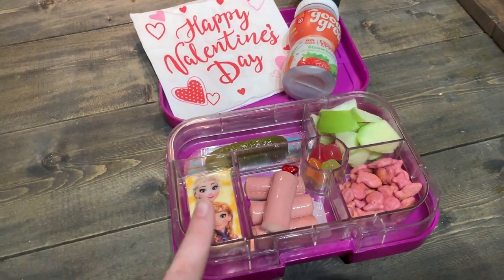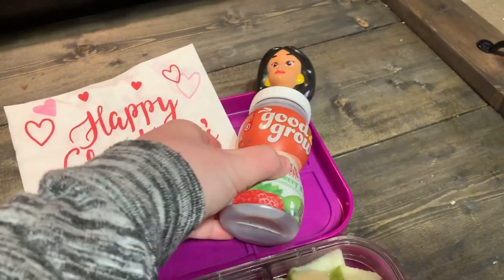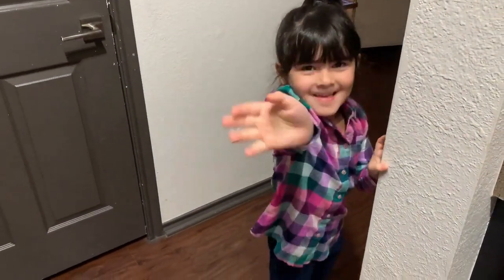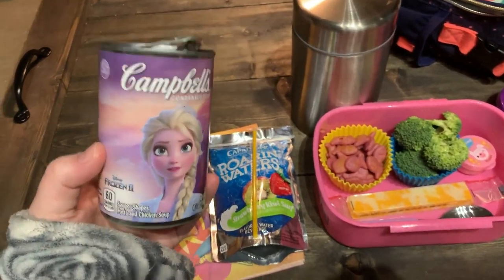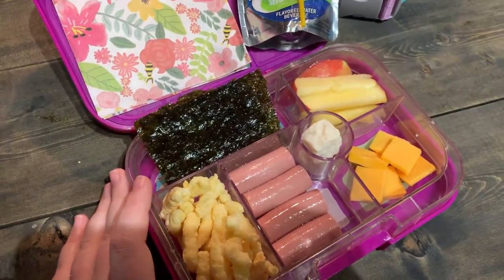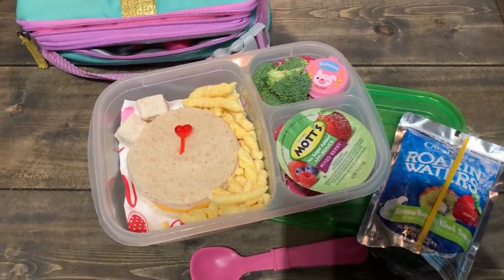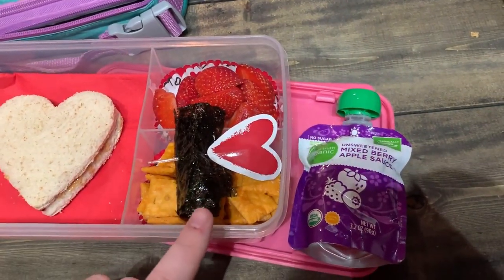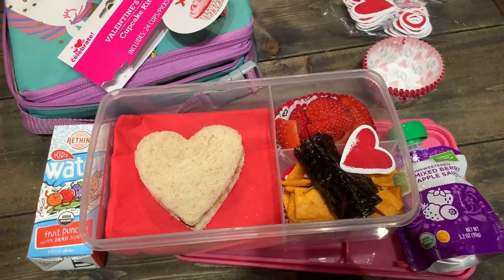EASY VALENTINE & WINTER LUNCH IDEAS || SCHOOL LUNCHES